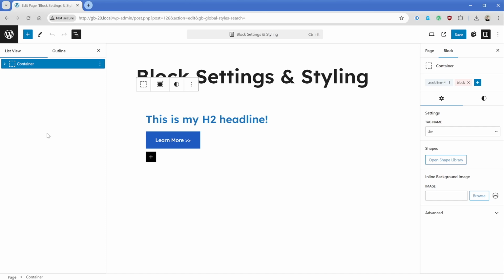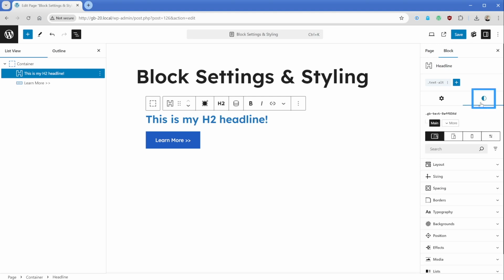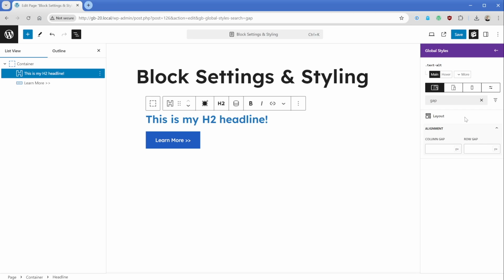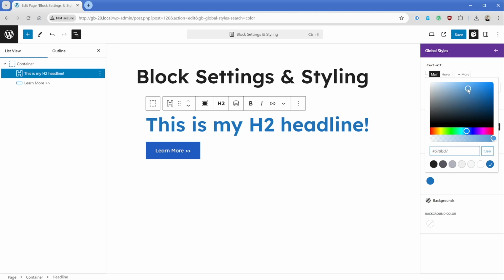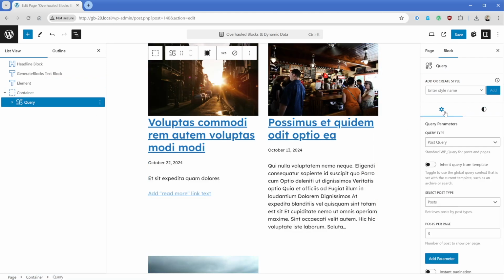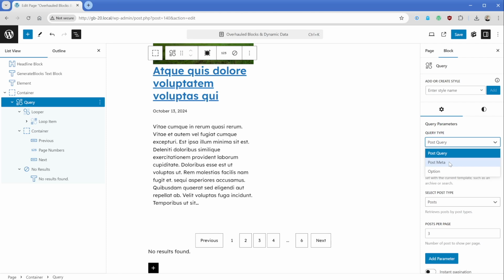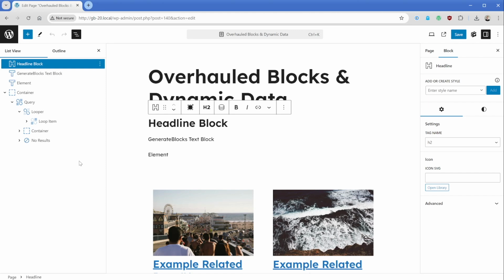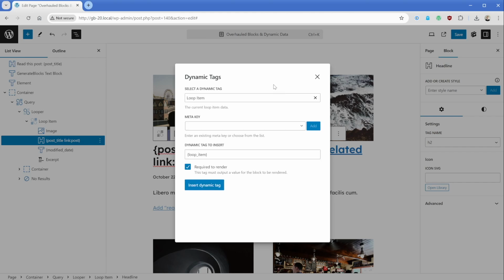Introducing GenerateBlocks 2.0 - Overhauled Styling Controls, Blocks, Dynamic Data, and More!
We're thrilled to introduce GenerateBlocks 2.0, packed with exciting new features and improvements! In this video, we'll cover three major parts of this update from a high level including:
-Block Settings & Styling
-Overhauled Blocks
-And our powerful new Dynamic Tags system

Note that we're showing the Alpha 1 version of GenerateBlocks 2.0 and GenerateBlocks Pro 2.0 in this video, so some minor things might change between this recording and the full release.

Timestamps:
0:00 - Intro
0:22 - Block Settings and Styling
4:33 - Overhauled Blocks
8:11 - Dynamic Tags